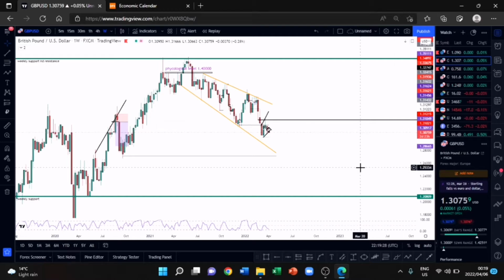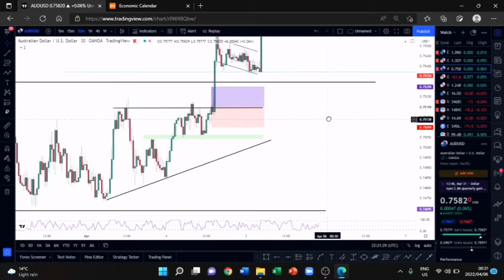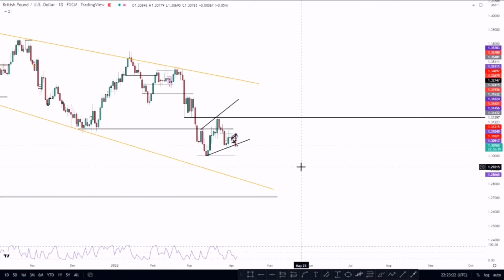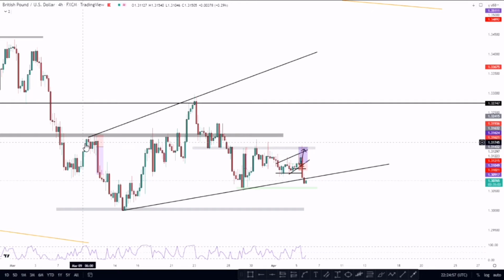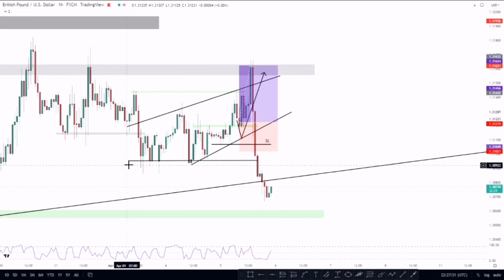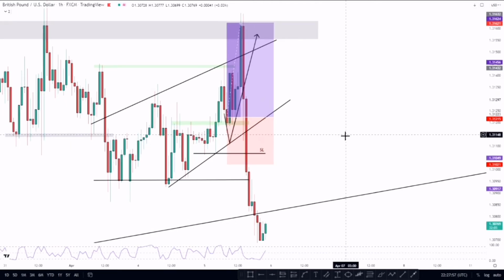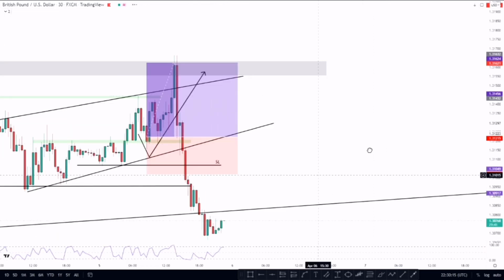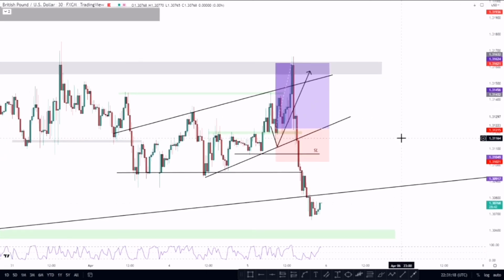Pure Price Action Trading GBP/USD Strategy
This time my trade setup went as planned with a strategy that I have been back testing.

Dont forget to turn them notifications on for updates on my next upload..